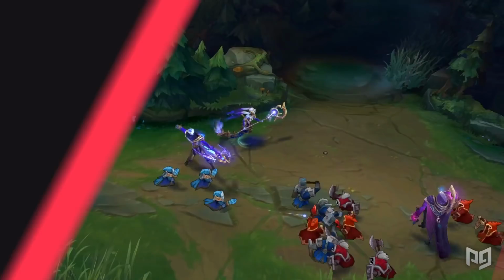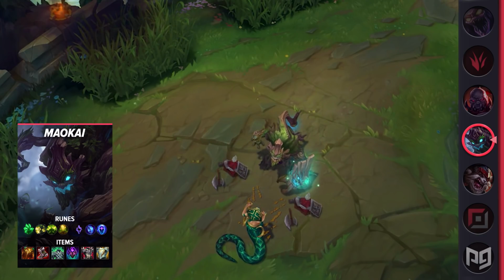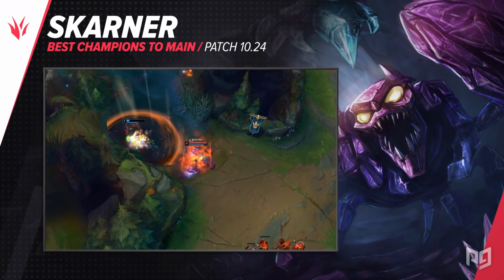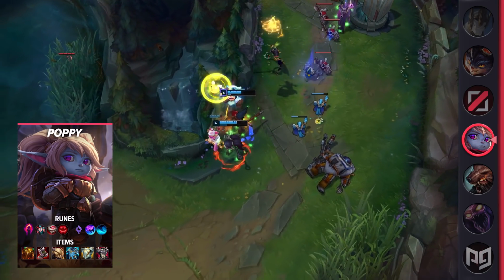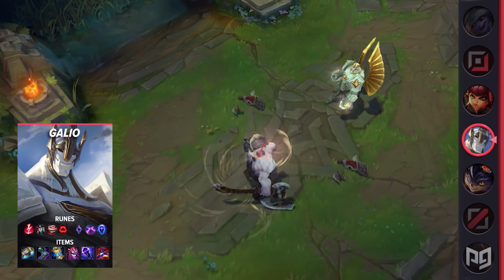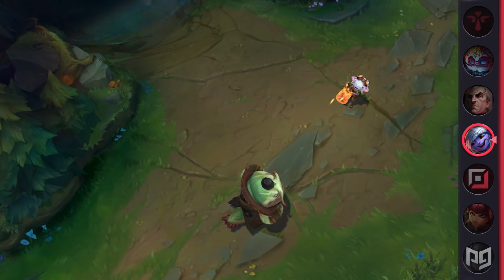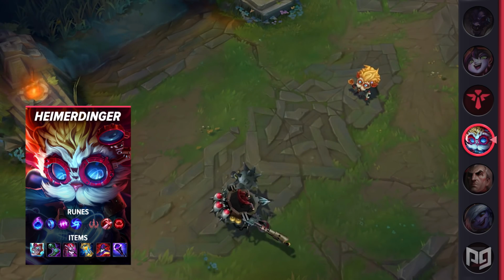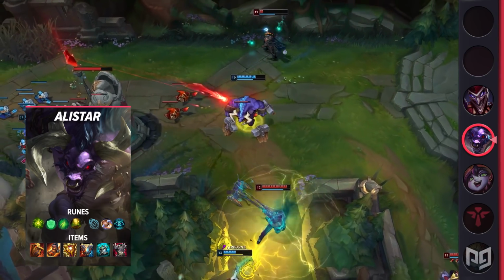3 BEST Champions To MAIN For EVERY ROLE in Patch 10.24 - League of Legends Preseason 11